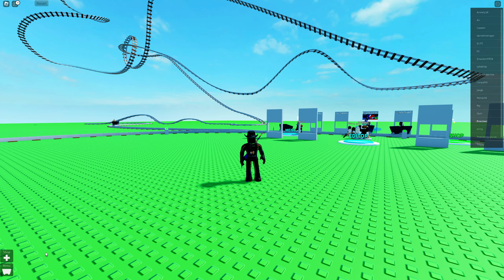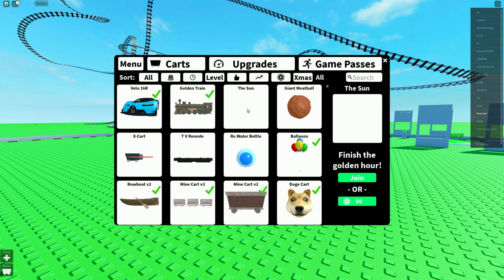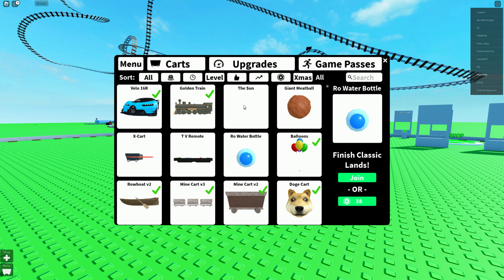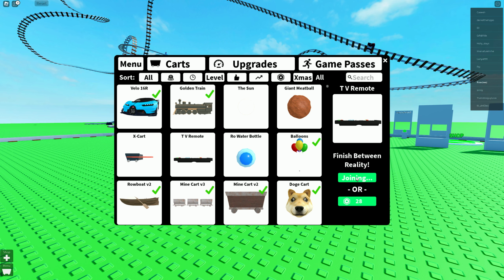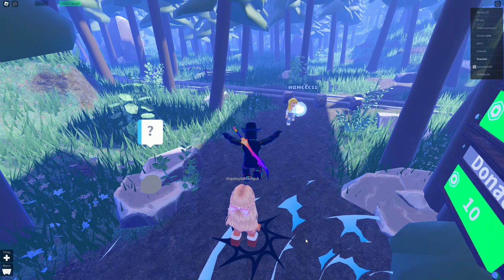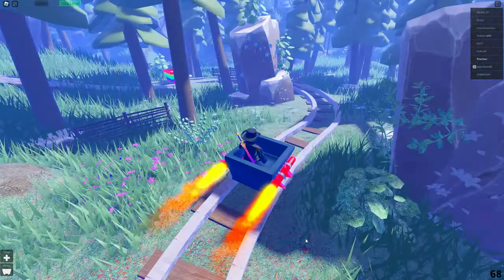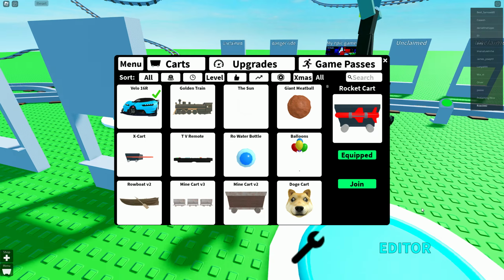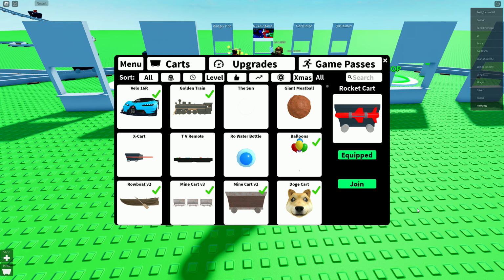New Carts And Cart Rides! [UPD] Create a Cart Ride! Friday Update!!! [Roblox]